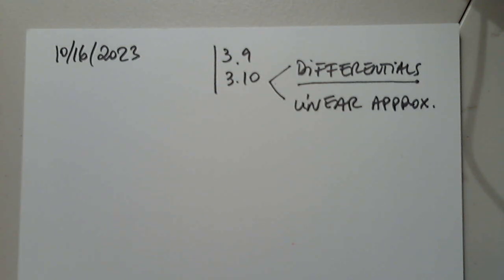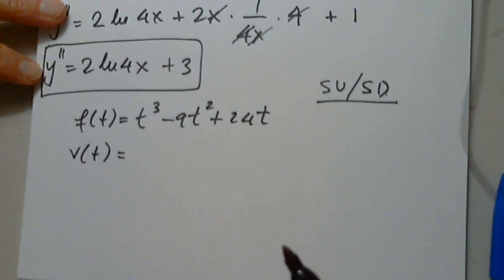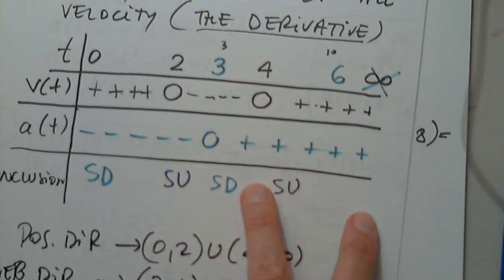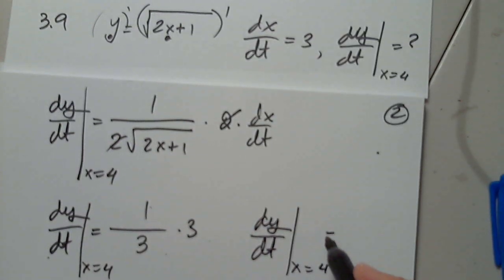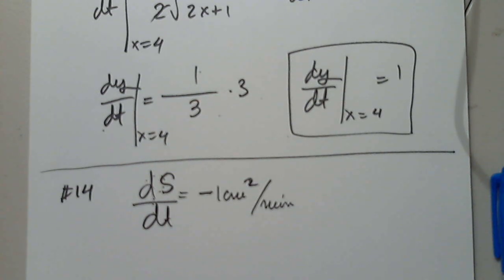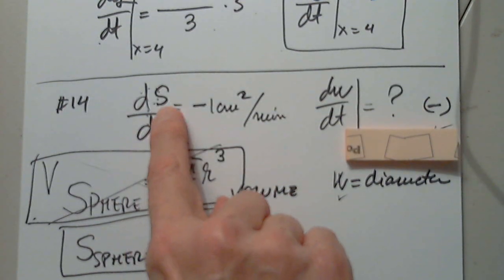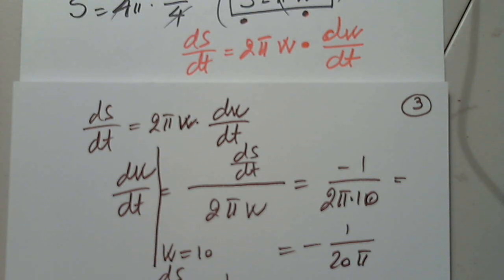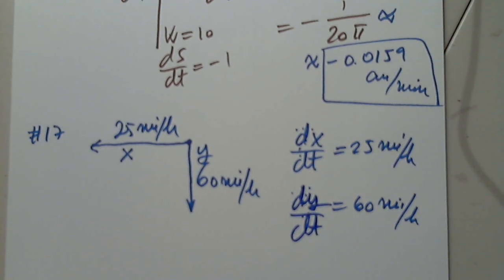MAT 191 SECTIONS 3.9 AND 3.10 PART 1 OCT 16